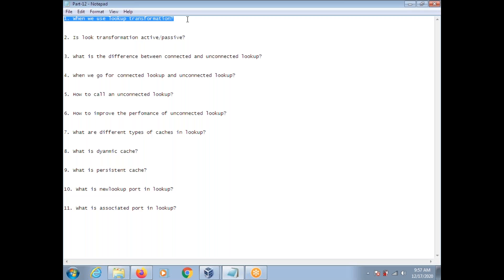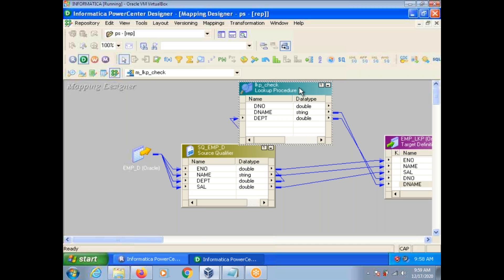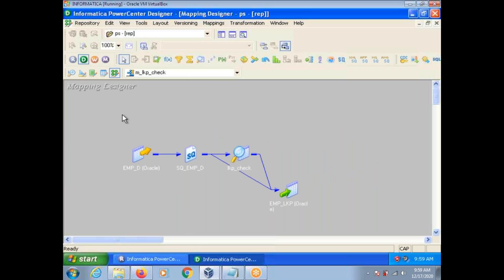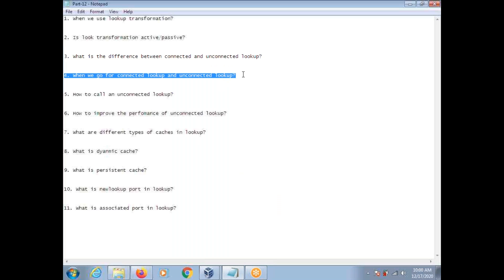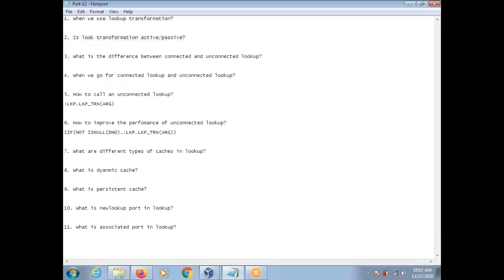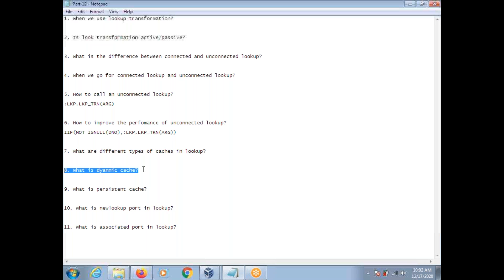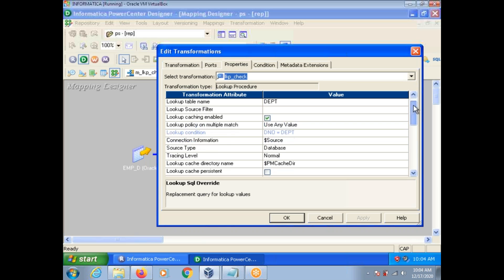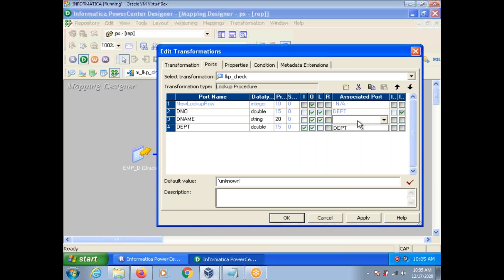Informatica interview questions and answers-Part12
Informatica interview questions and answers, interview questions on lookup transformation, informatica real time viedoes, informatica real time training